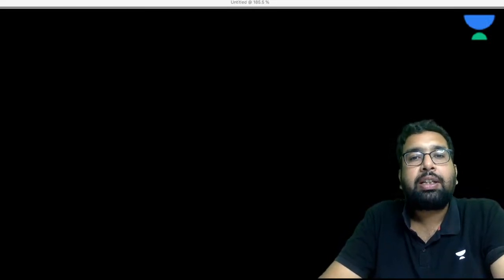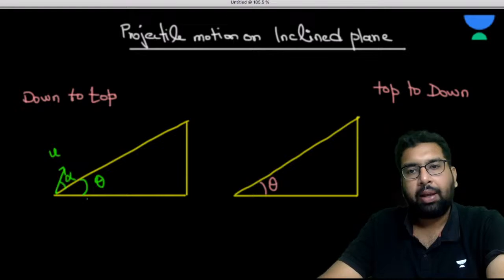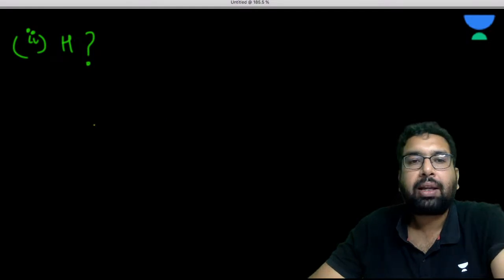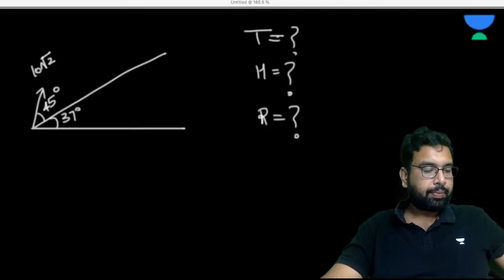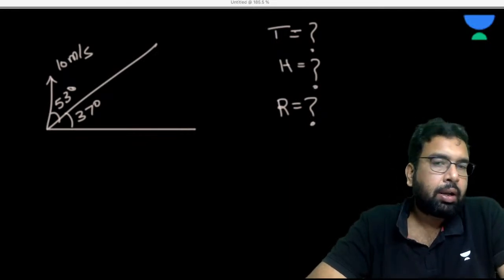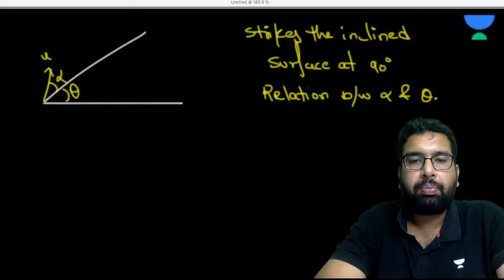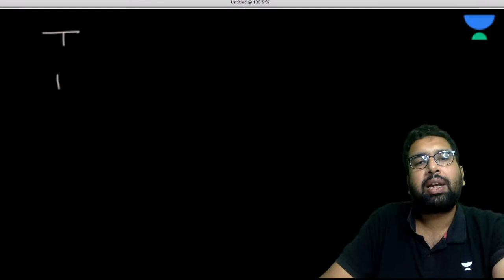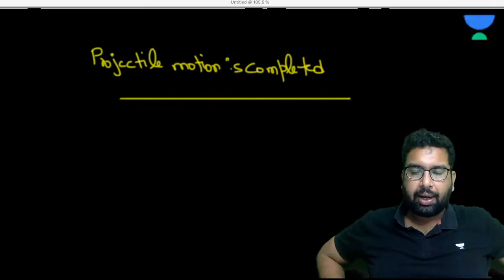Projectile Motion - 04 | Physics NEET 2024 | Dr. Umashankar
About video:
In this video, Uma Shankar Sir will take  Projectile Motion NEET Physics.

➤ You can enroll in Unacademy Subscription and get the following benefits:
1. Learn from your favorite teacher
2. Dedicated DOUBT sessions
3. One Subscription, Unlimited Access to Live Online Classes and Videos
4. Real-time interaction with best-in-class teachers
5. You can ask doubts in live online classes
6. Limited students in each Class
7. Download the videos & watch them offline